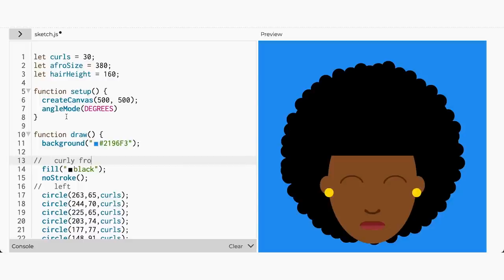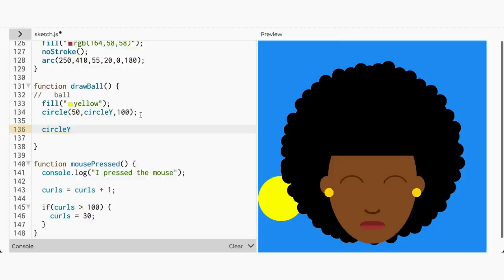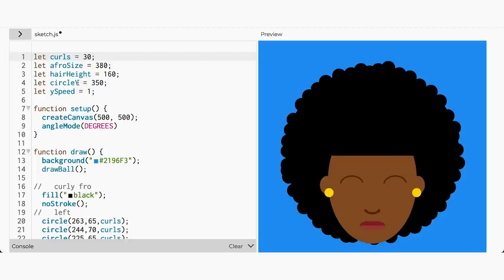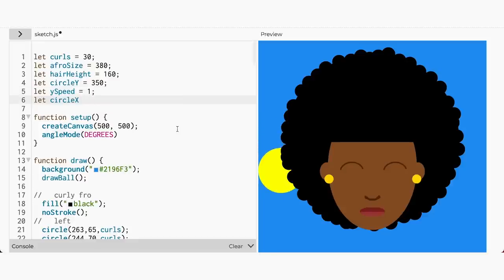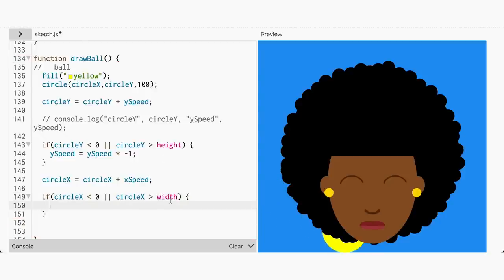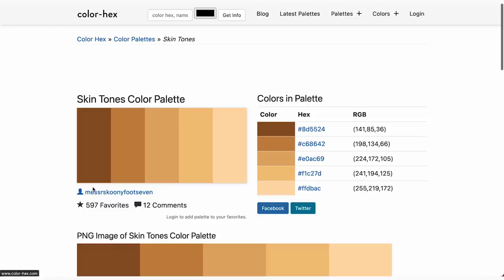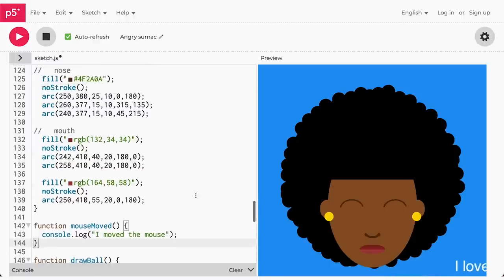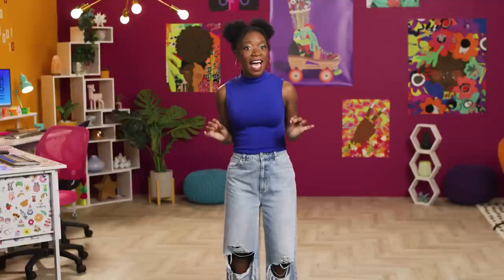Tutorial 3: How to Code Animated Art In JavaScript | CODE Along with Black Girls CODE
In this tutorial, students will learn how to add moving shapes and text to the background of their art piece while sharpening their abilities to use functions, variables, and total sum operations. Students  will also be introduced to arrays and the mouseMoved function in p5.js to animate an image by moving the cursor across the screen all while learning about representation in the beauty industry. Cool trick alert: We’ll also teach you how to create digital art that changes with the swipe of the cursor to represent ALL skin tones. Cool, right?

Jump to the good stuff:
0:00 Introduction
0:36 What is a function and how to create them
2:44 How to set a function boundary
5:45 How to add a message
6:46 How to create an array of skin tones

We want your feedback! After you finish the video, please take our survey